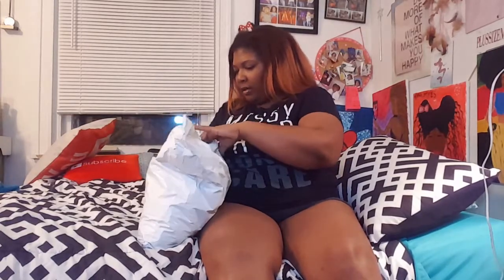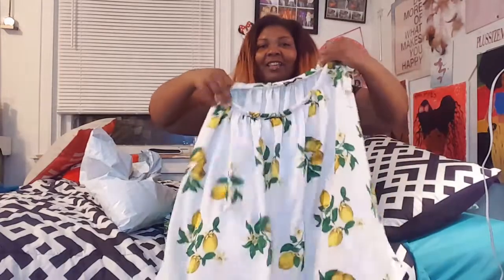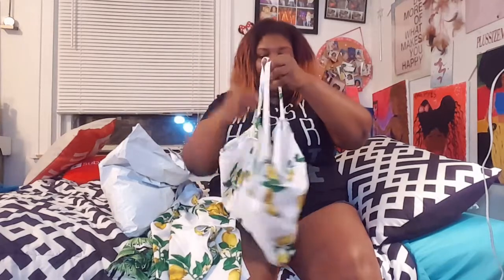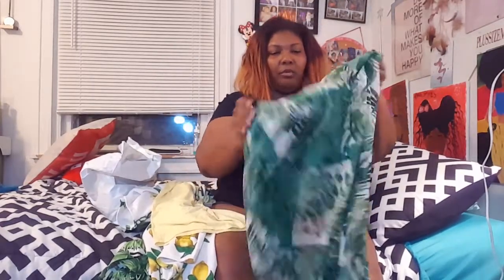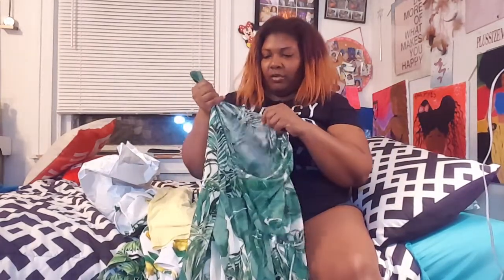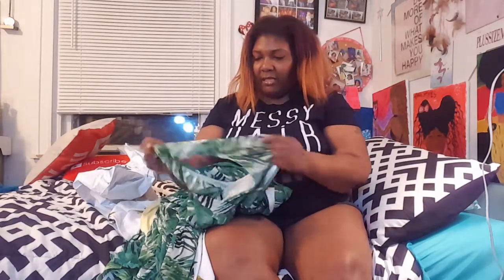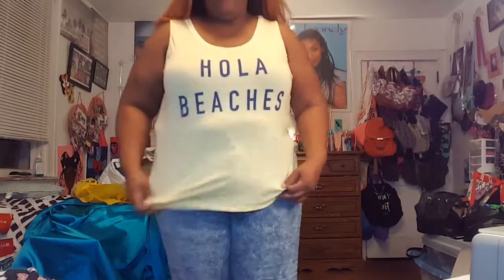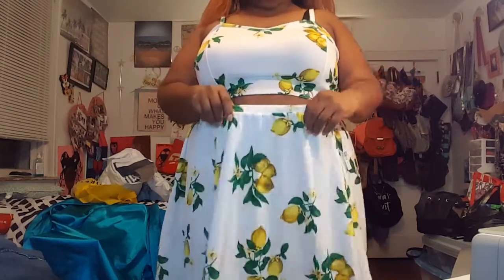FASHION TO FIGURE HAUL AND TRY ON (MAJOR RANT)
Hey y'all!!! I really hope y'all enjoy this haul and Tryon.